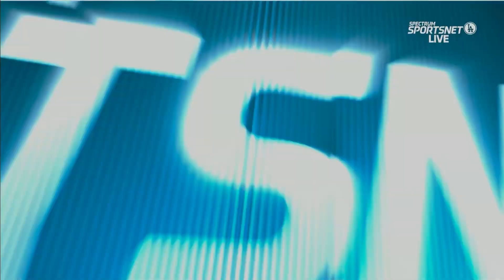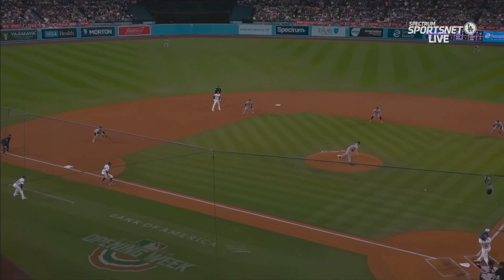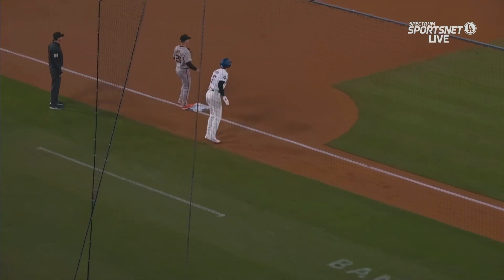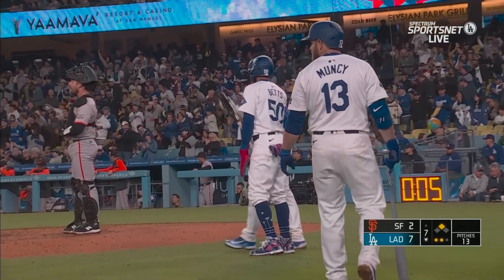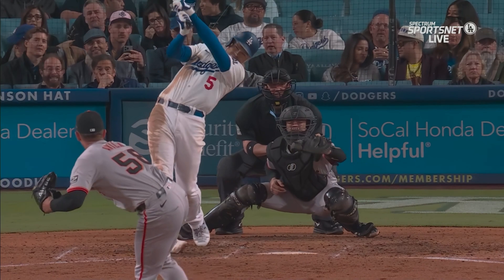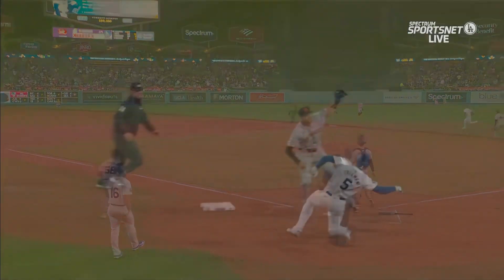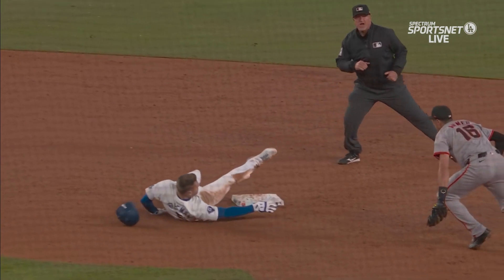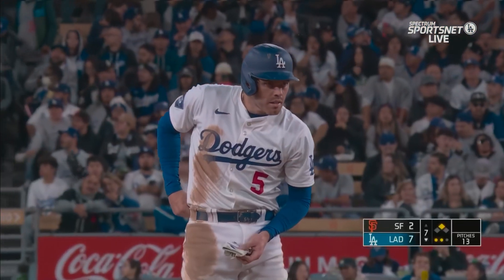Freddie Freeman's Big Night Helps The Dodgers Win vs Giants | 4/1/24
Highlights from San Francisco Giants vs Los Angeles Dodgers